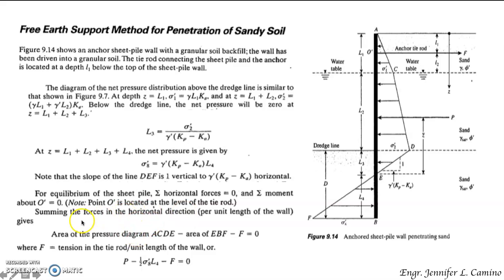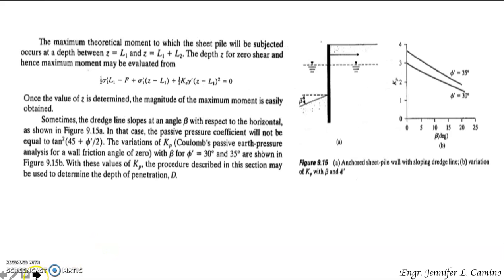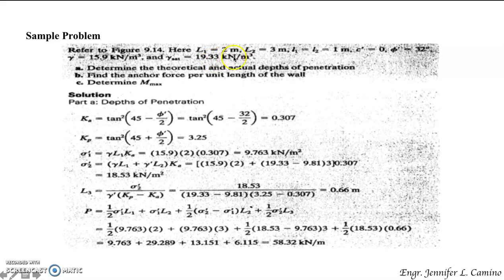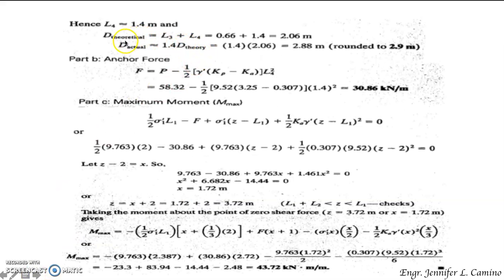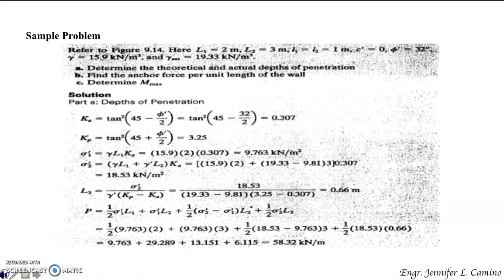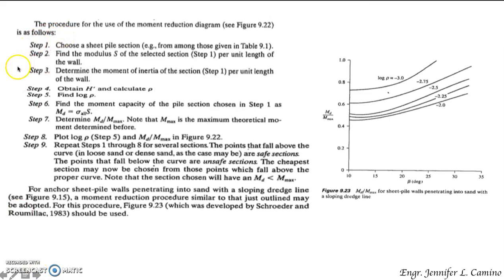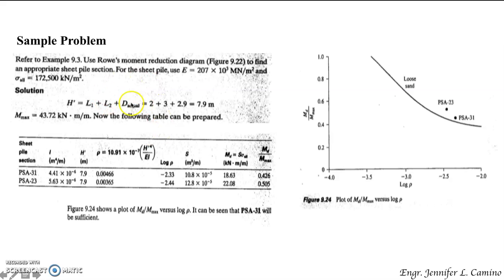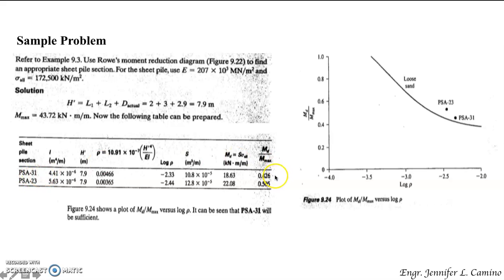Sheet Piles Part 4